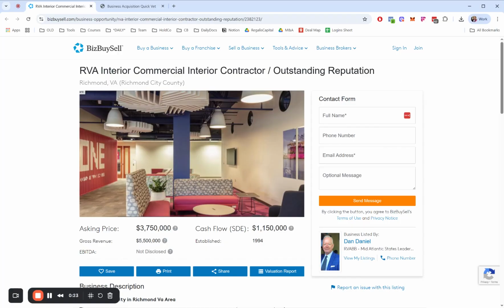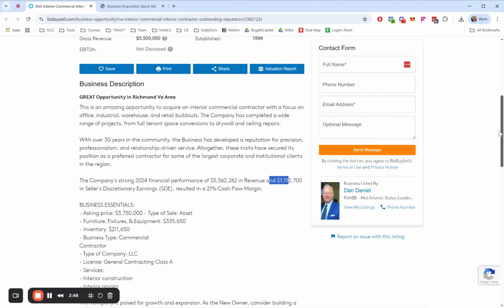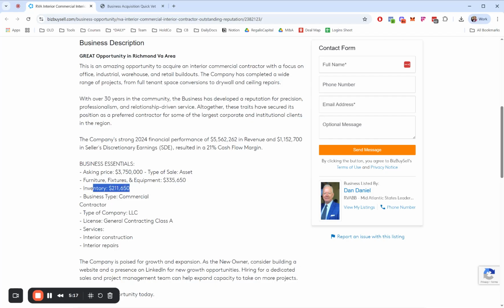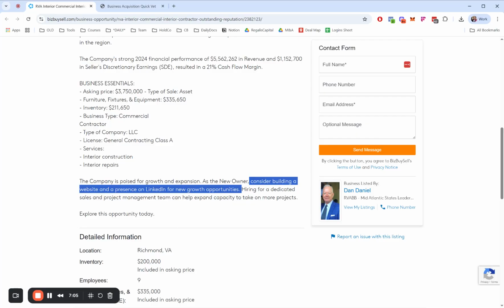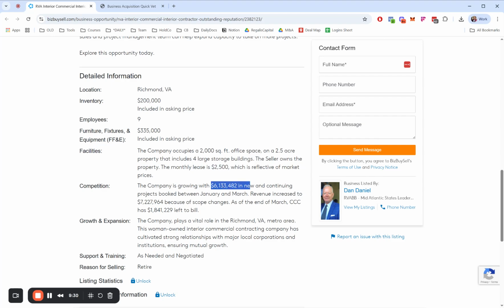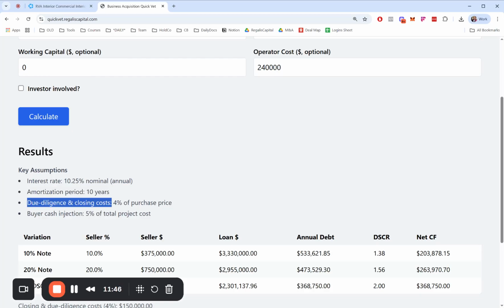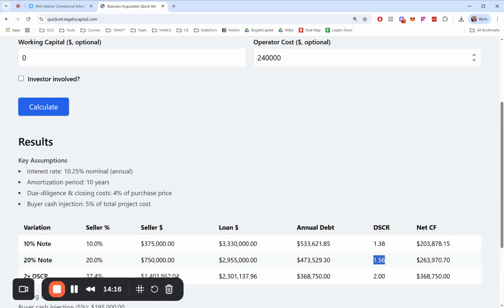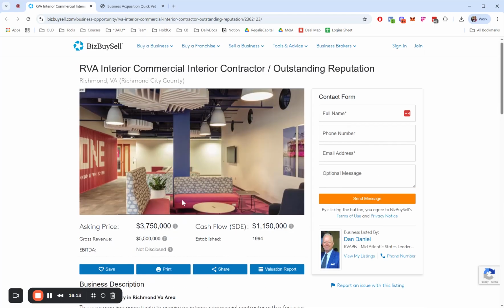30+ Year Old Interior Commercial Contractor Cash Flowing $1.15M (Business Breakdowns)